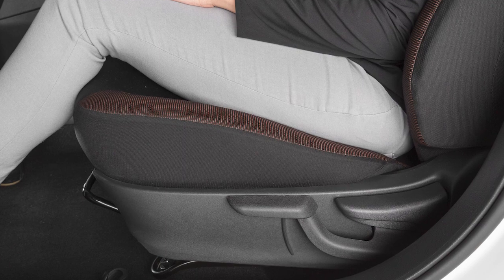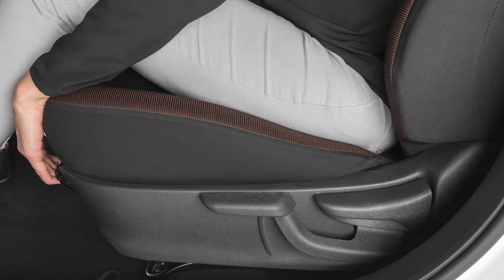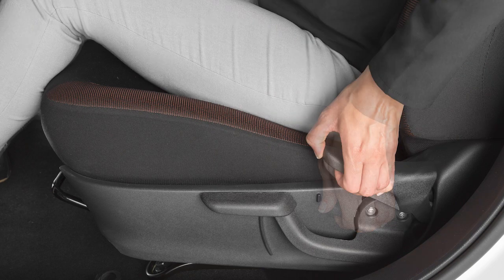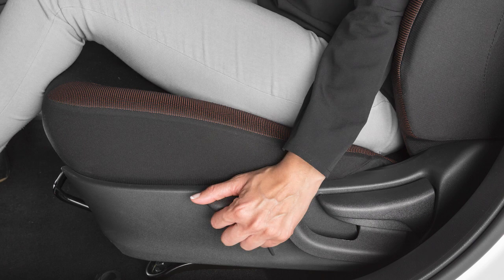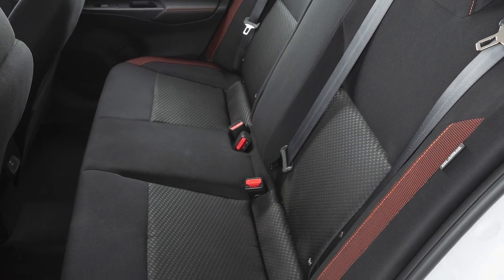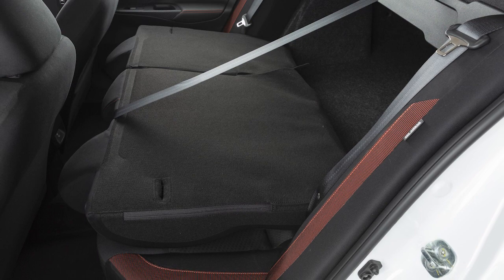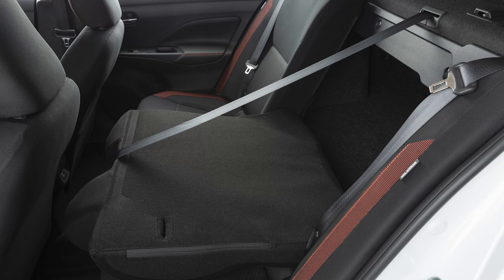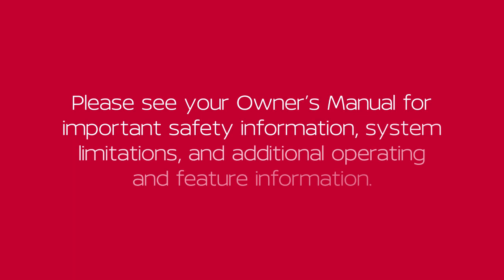2023 Nissan Versa - Seat Adjustments